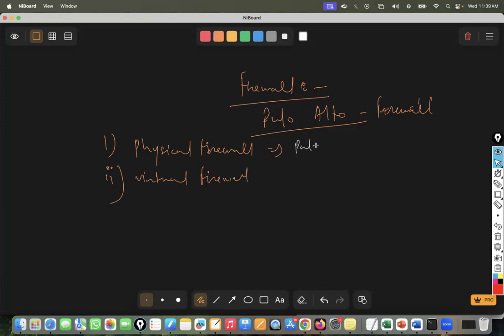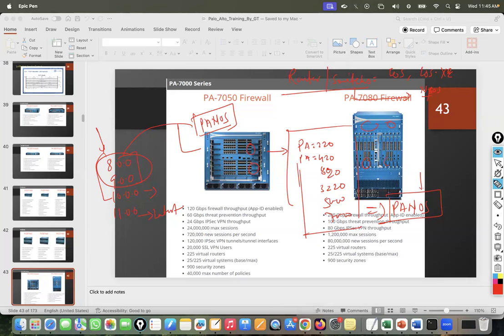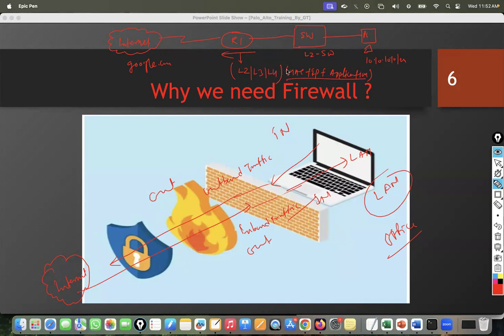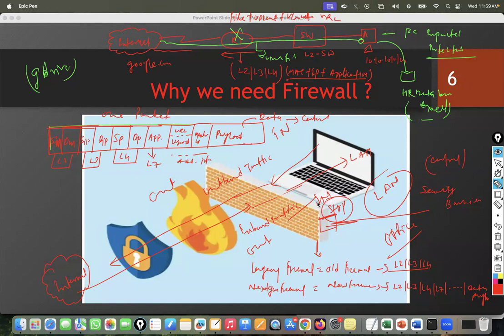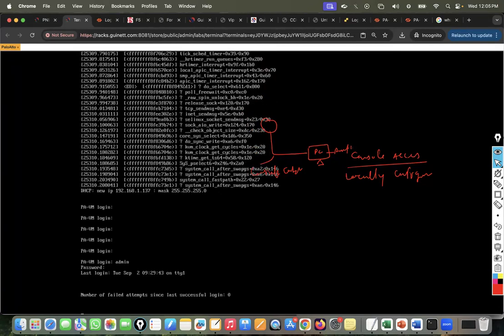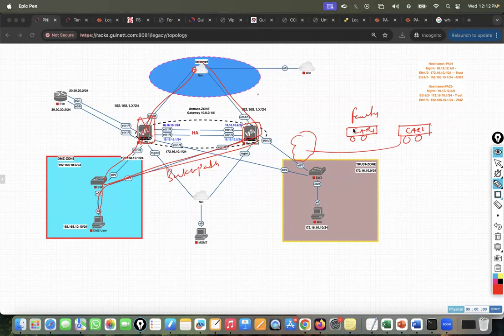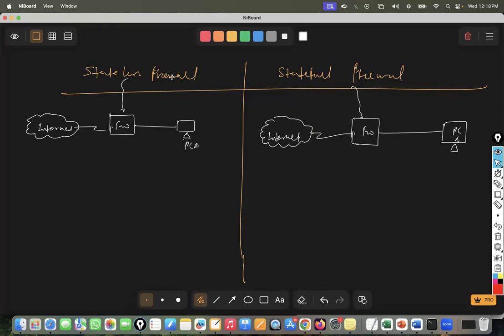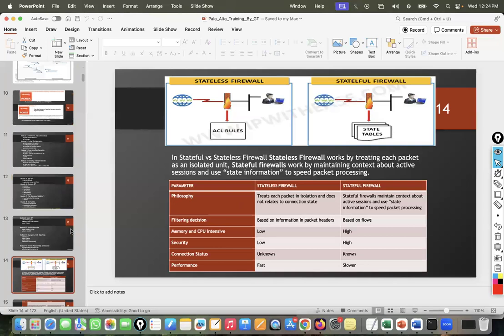What is Firewall? And How Firewall Work? Stateful Vs Stateless Firewall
we break down the fundamentals of firewalls and their role in network security. You’ll learn how firewalls protect networks, the difference between stateful and stateless firewalls, and why they are essential for safeguarding data and infrastructure.

👉 What You’ll Learn:
✅ How Firewalls Work in Networking
✅ Stateless Firewall vs Stateful Firewall
✅ Real-World Firewall Use Cases
✅ Key Concepts for CCNA, CCNP, and Cybersecurity Exams

📘 Perfect for students, IT professionals, and anyone preparing for networking & cybersecurity certifications.

Cisco Courses:
◆ CCNA 200-301
◆ CCNP Enterprise-ENCOR
◆ CCNP ENARSI
◆ CCIE IE

Firewall & Loadbalance Courses:
◆ FortiGate Firewall
◆ Cisco ASA Firewall
◆ Shopos Firewall

Cloud Courses:
◆ Azure
◆ AWS
◆ GCP